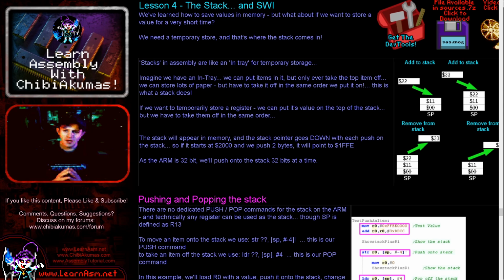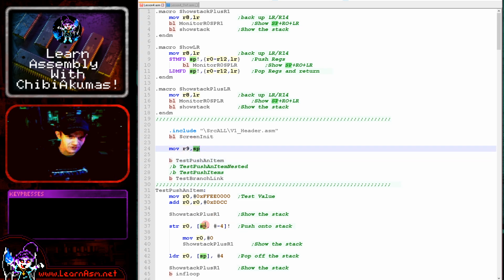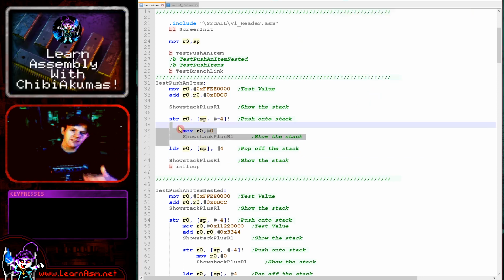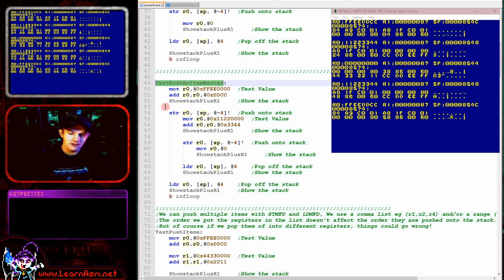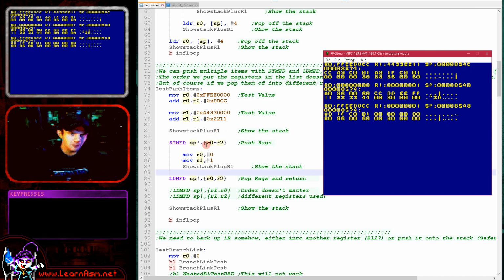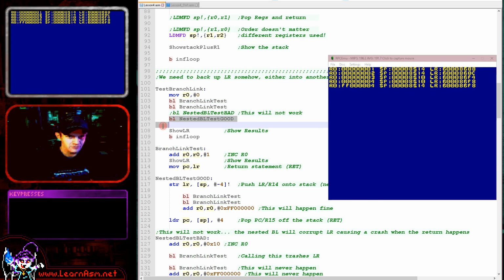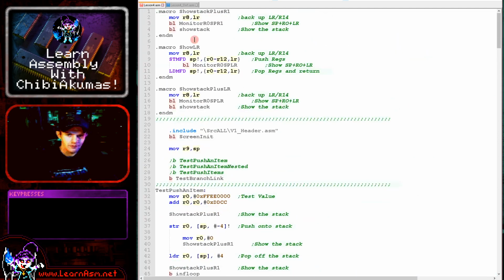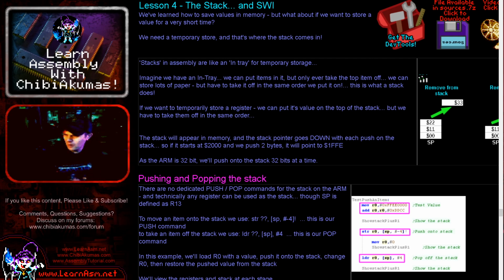Arm Assembly Lesson 4 - The Stack... and SWI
We've learned how to save values in memory - but what about if we want to store a value for a very short time?
We need a temporary store, and that's where the stack comes in!